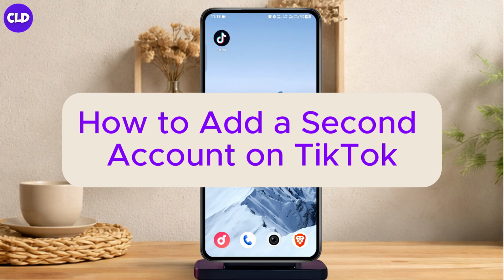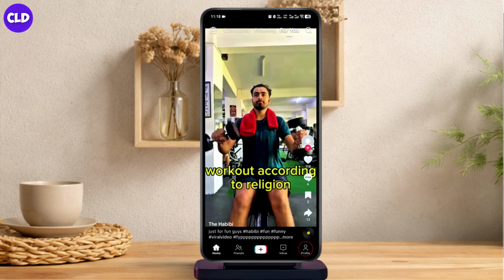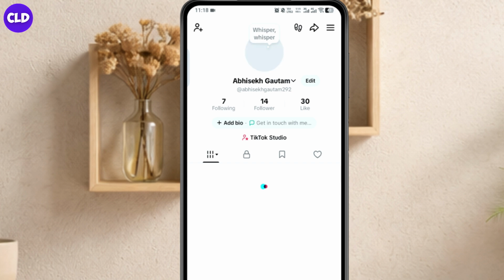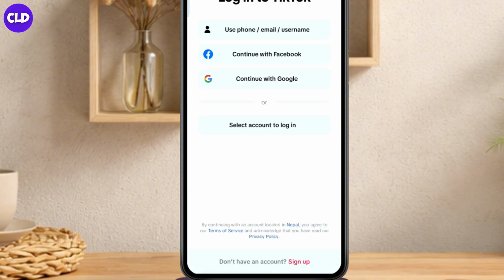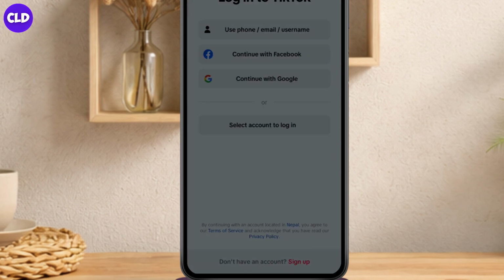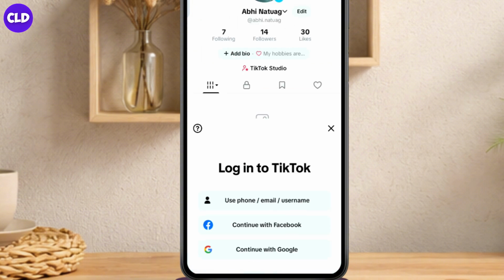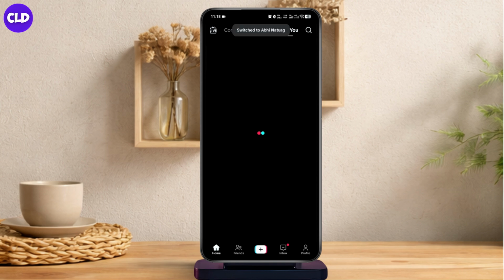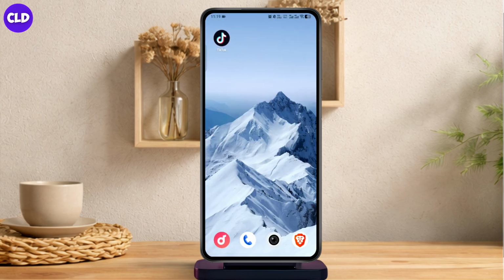How to Add a Second Account on TikTok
*How to Add a Second Account on TikTok 📱👥 | Add and Switch Between Multiple TikTok Accounts*

Want to use two TikTok accounts on the same phone? In this video, I'll show you how to add a second TikTok account step by step and easily switch between your accounts.

- How to access the account-switching options on TikTok.
- How to log in to an existing second TikTok account.
- How to use different login methods to add another account.
- How to switch between two TikTok accounts on the same phone.

- Open the TikTok app and tap Profile in the bottom-right corner.
- Tap your username or account name at the top of the screen.
- Tap Add Account.
- Select Log In because you're adding an existing account.
- Choose your preferred login method, such as phone, email, username, Google, Apple, or Facebook.
- Select Use Phone/Email/Username if you want to log in with those details.
- Enter the username or phone number connected to your second TikTok account.
- Tap Continue.
- Enter your password and tap Continue again.
- Your second TikTok account will now be added to the app.
- Switch between your TikTok accounts whenever you need to.

📱 That's how you can add and switch between two TikTok accounts on the same phone.

00:00 - Introduction
00:06 - Open TikTok Profile
00:13 - Open Account Options
00:20 - Tap Add Account
00:27 - Select Log In
00:35 - Choose a Login Method
00:43 - Enter Second Account Details
00:53 - Complete the Login
00:59 - Outro